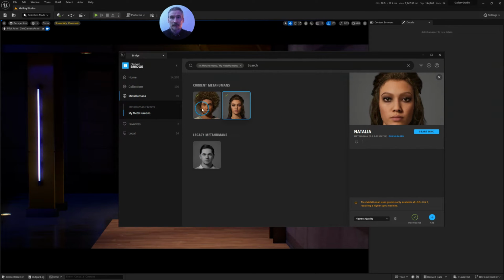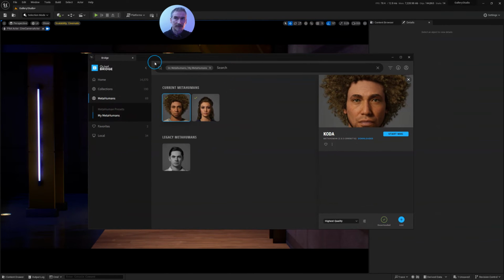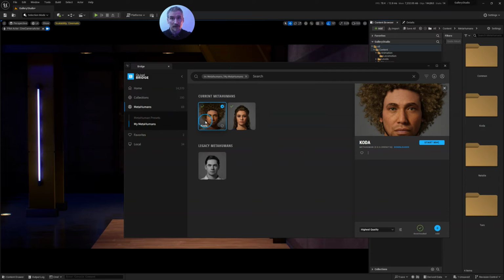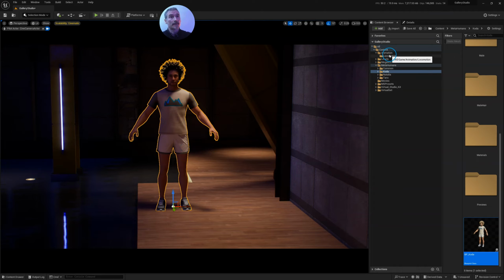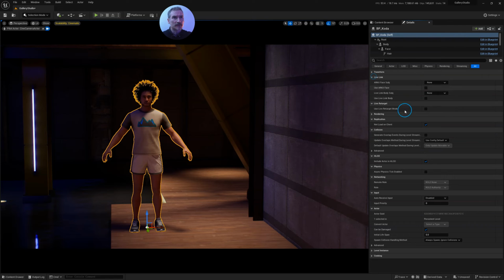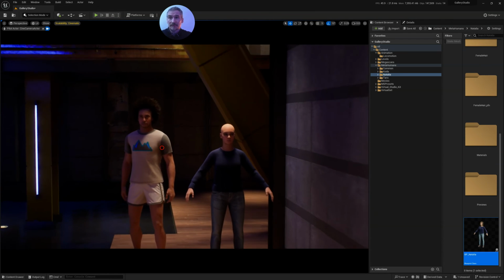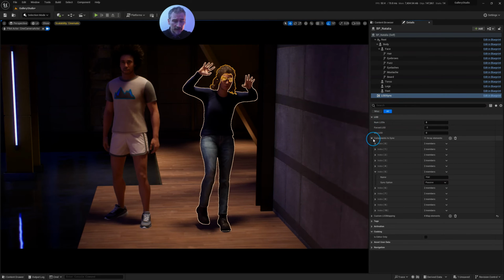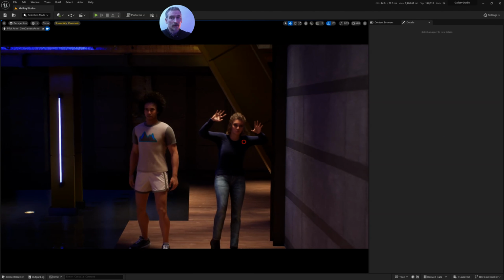How to Add Metahumans to Unreal and Fix Popping Hair!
Here we'll fix meahuman popping hair, add poses and get them into your project.